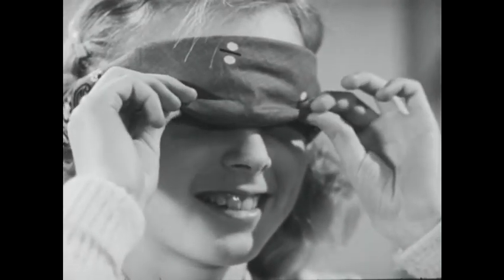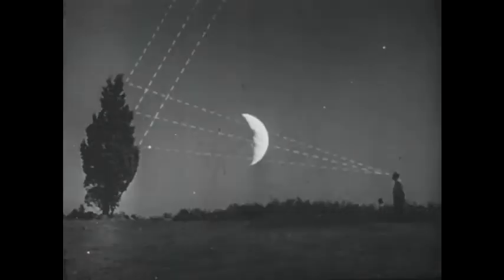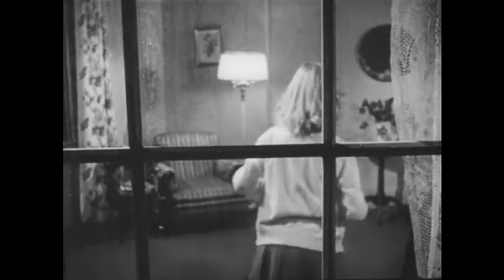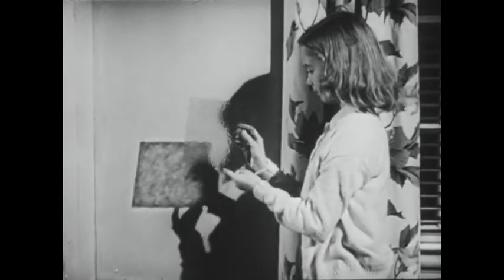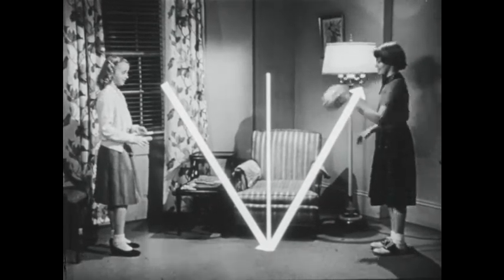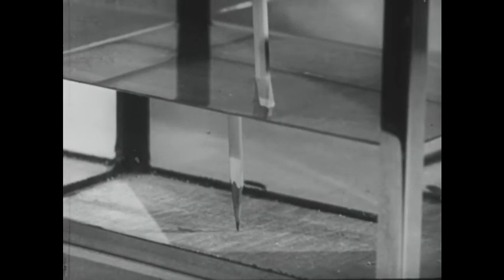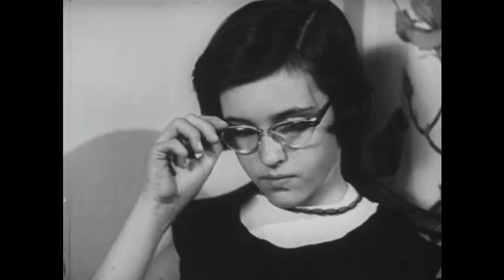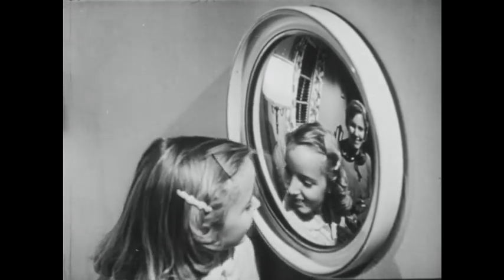Learning About Light (1955)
Explains some of the characteristics and properties of light. Shows how light rays may be reflected or refracted by transparent media and proves that light may be produced by the process of burning.